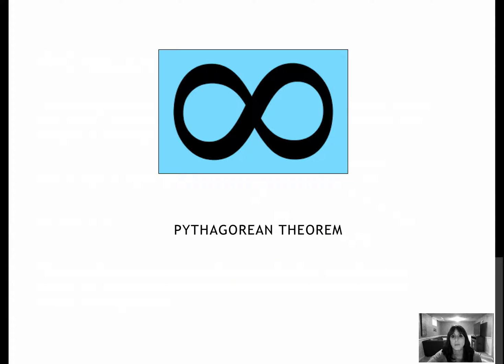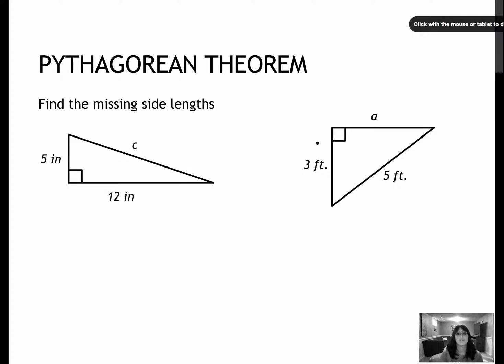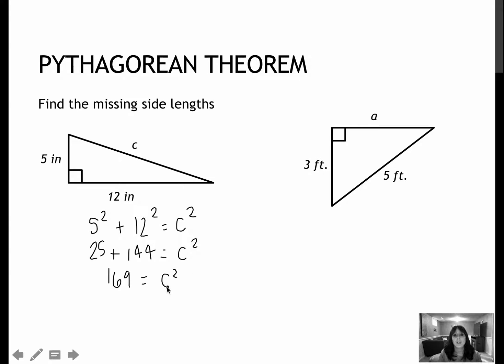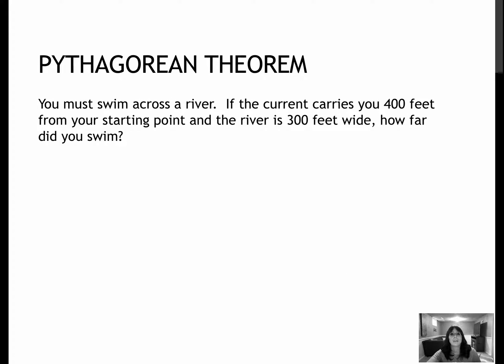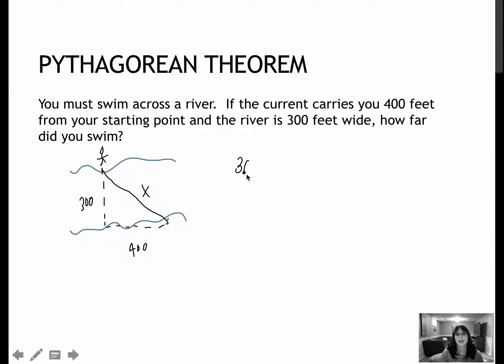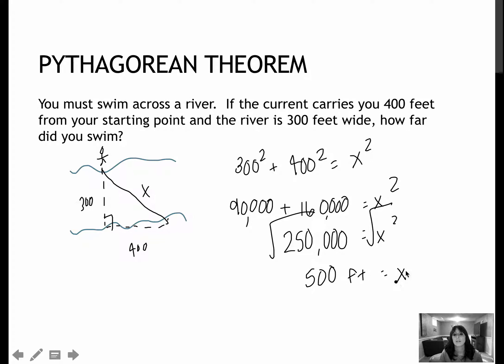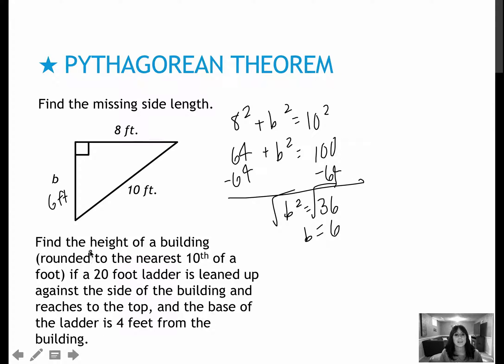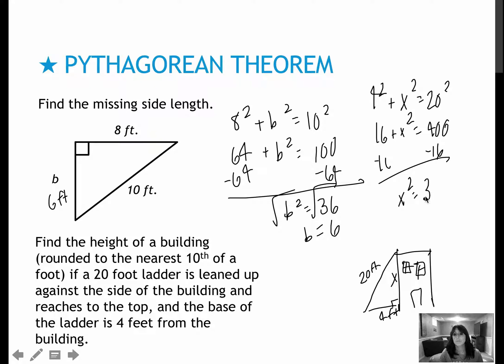162 Pythagorean Theorem (7.6)